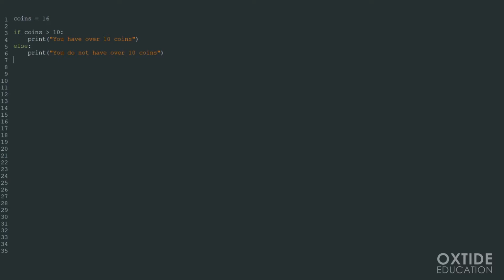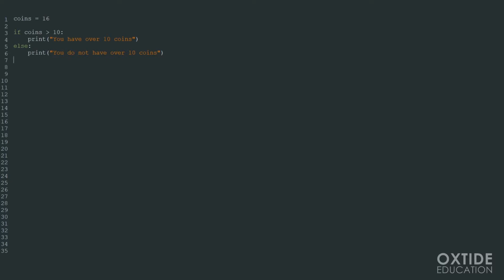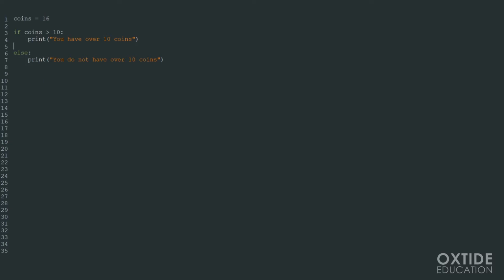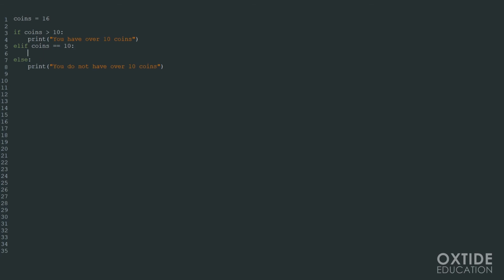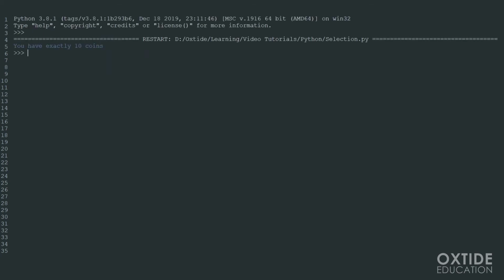Computer Science | Python: ELIF Statements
Mr Hirschfield takes you through how to use elif statements with selection programming concepts in Python.